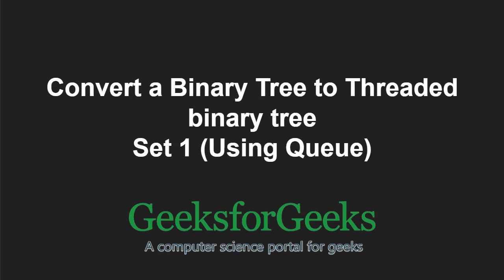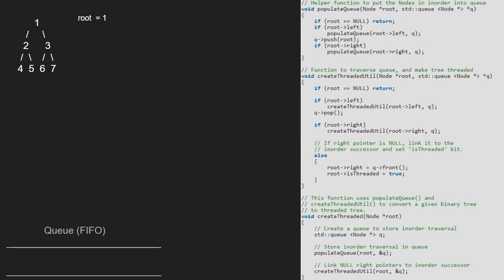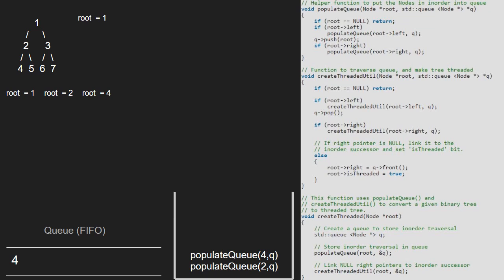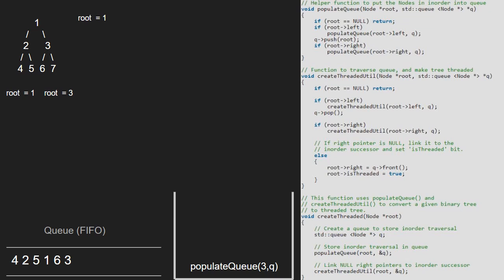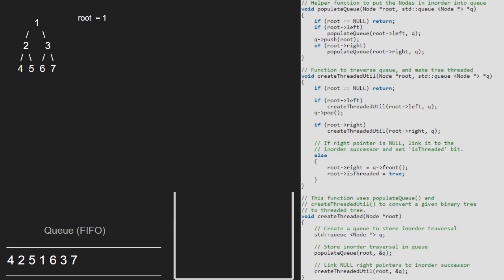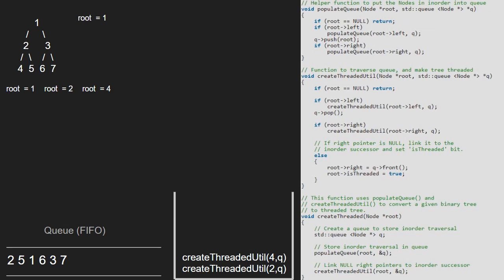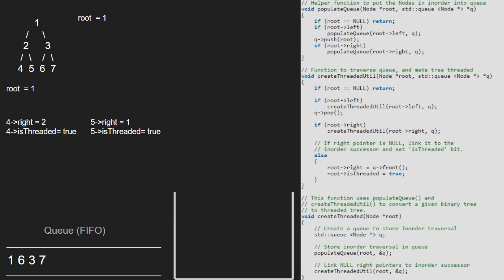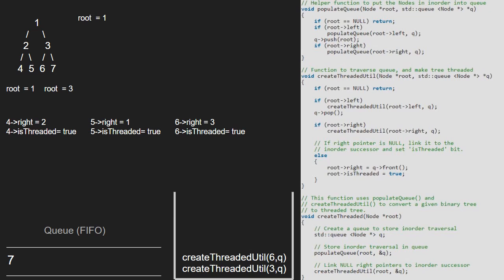Convert a Binary Tree to Threaded binary tree | Set 1 (Using Queue) | GeeksforGeeks